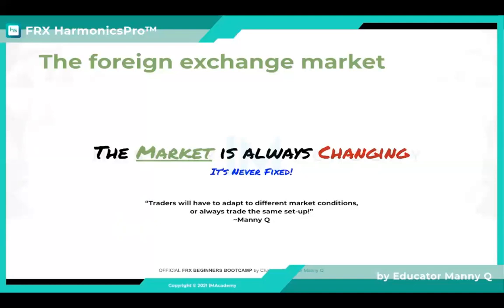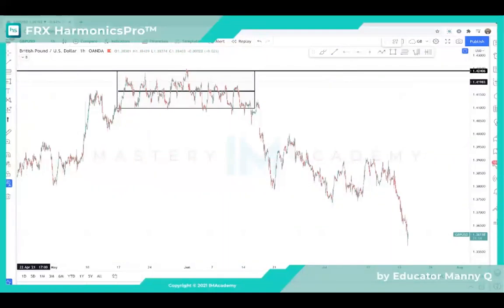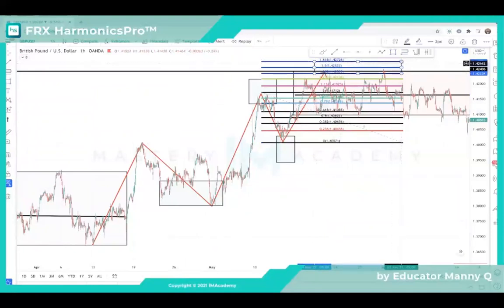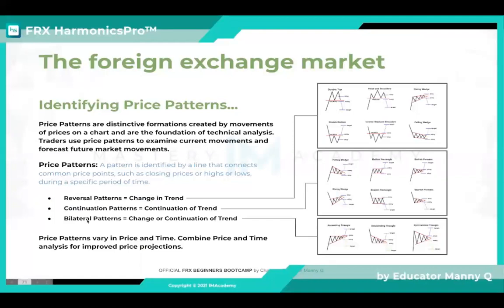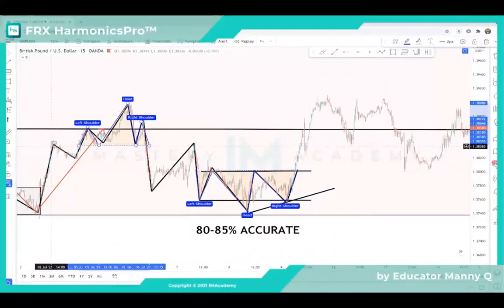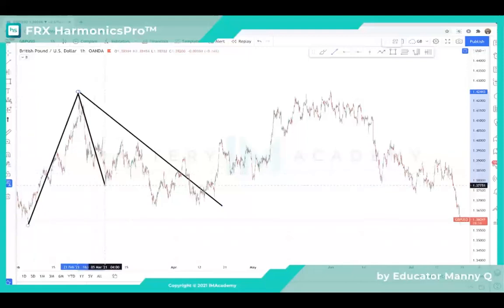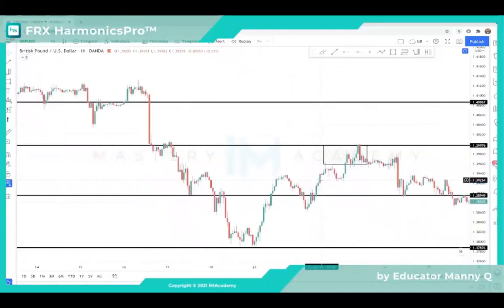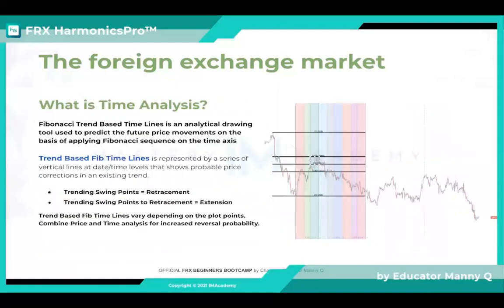FOREX BEGINNERS BOOTCAMP VIDEO 6